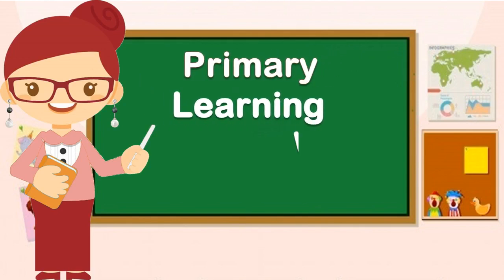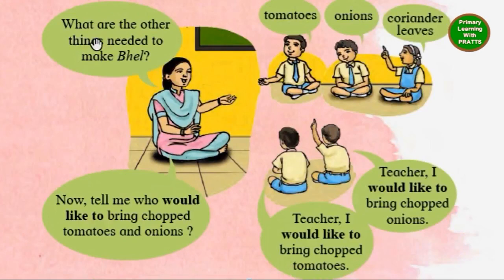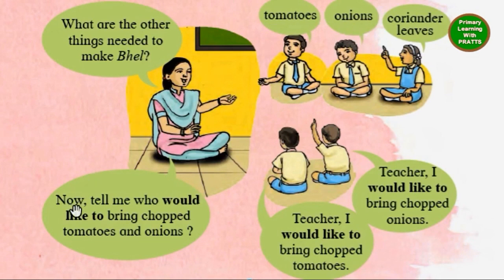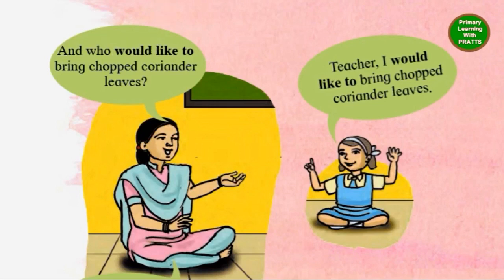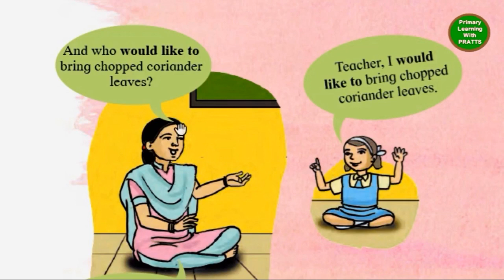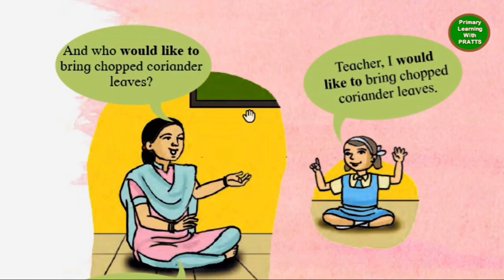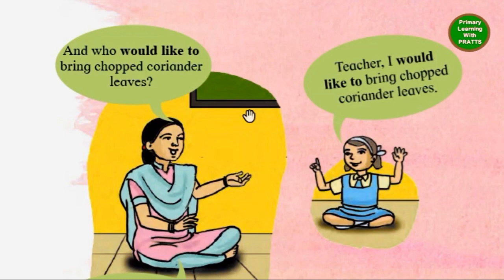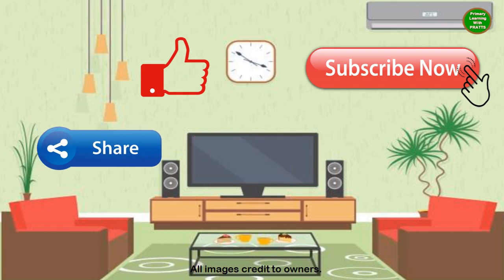Unit 2.7 Let's Speak, Lesson Explanation, Std 2, Balbharati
Unit 2.7 Let's Speak, Reading and Explanation, Std 2, Balbharati,